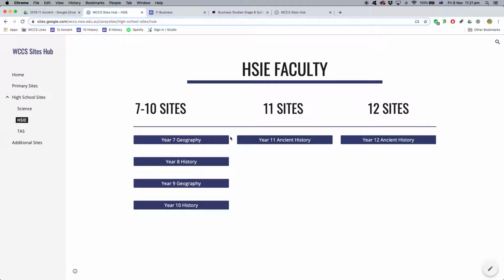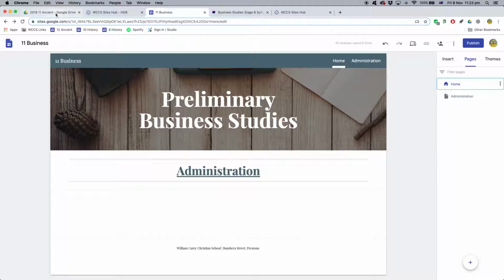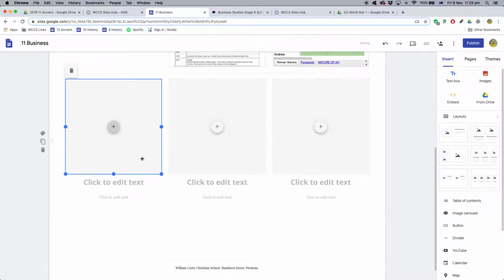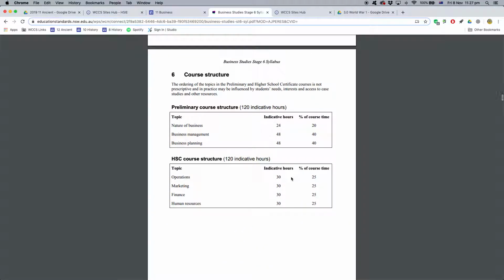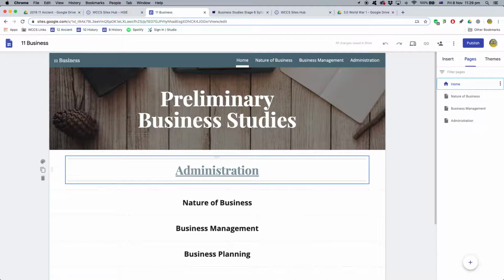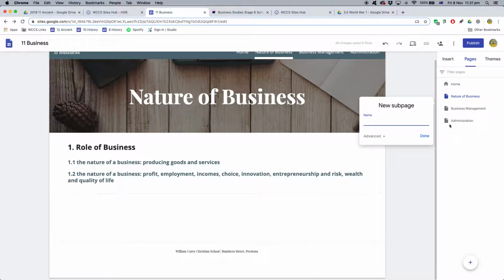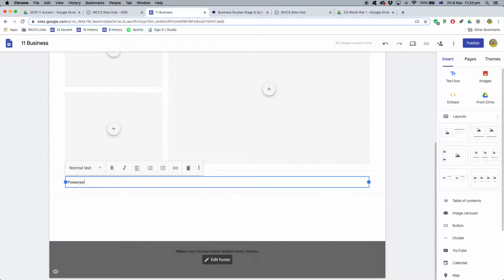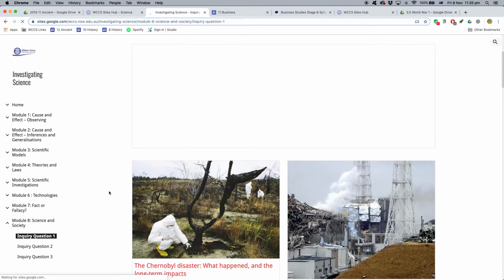GOOGLE SITES Tutorial 3/3